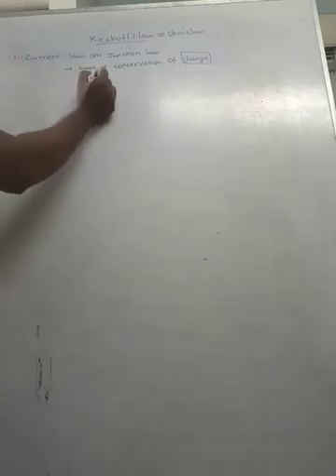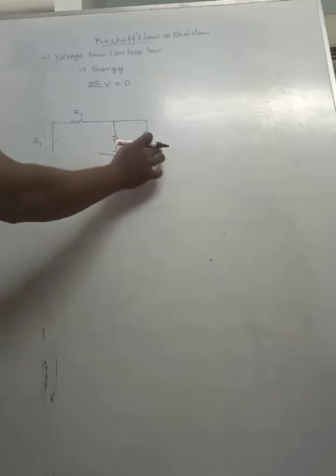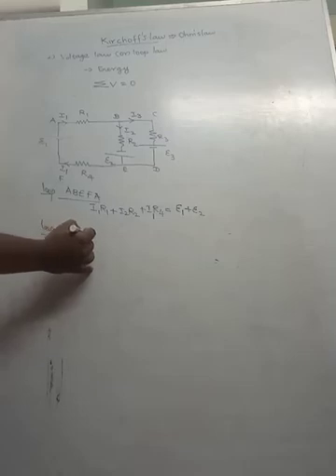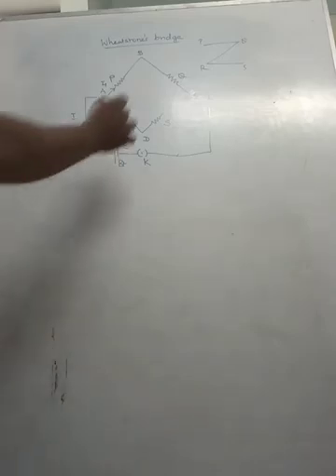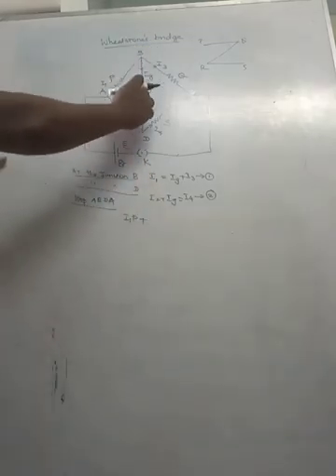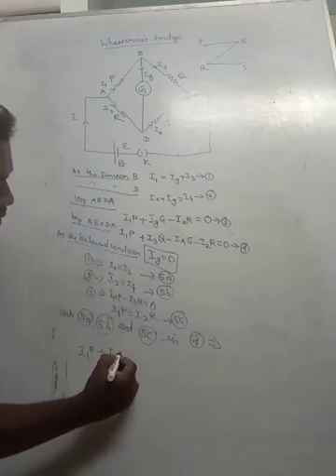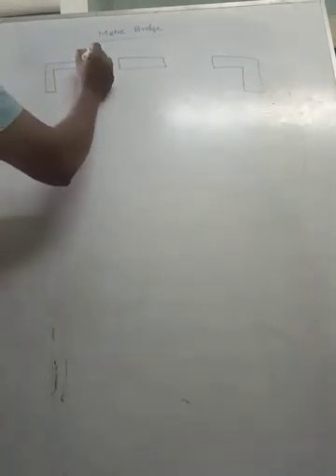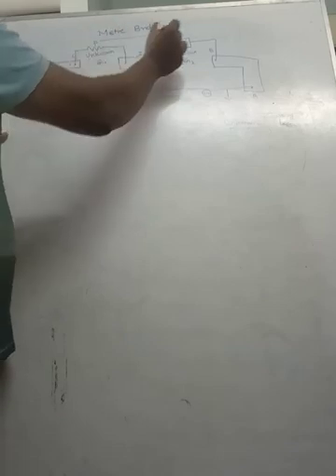CE 5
kirchoff laws _ weatstone's bridge_ meter bridge.